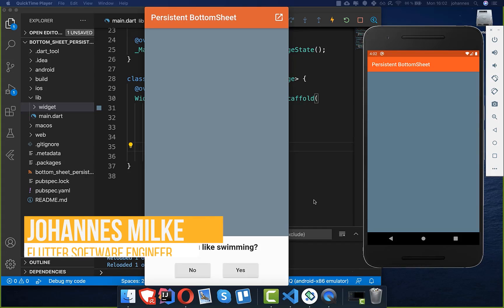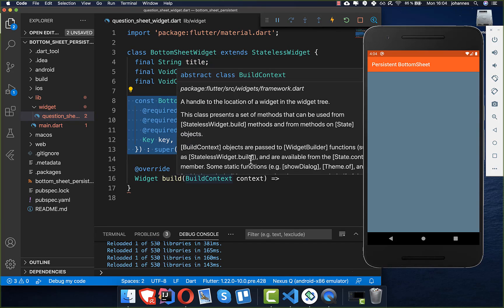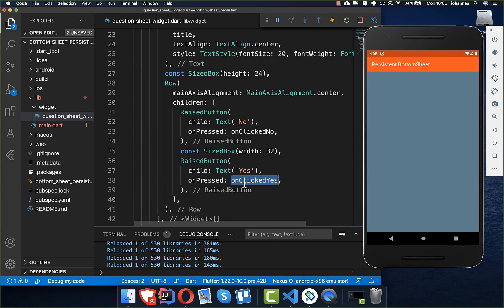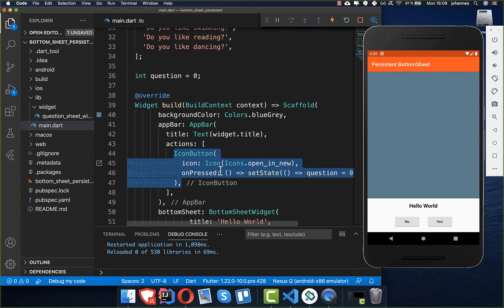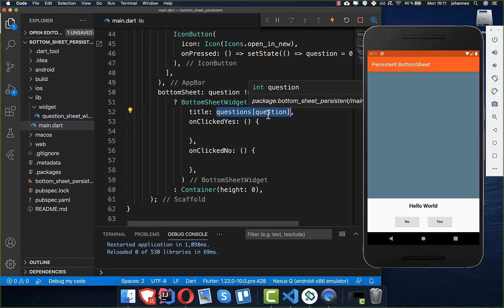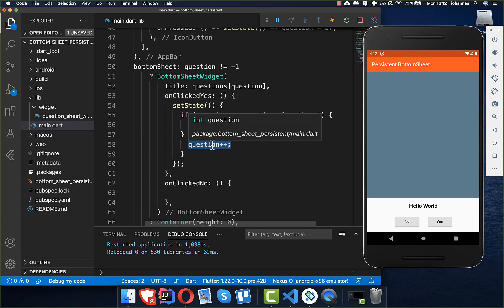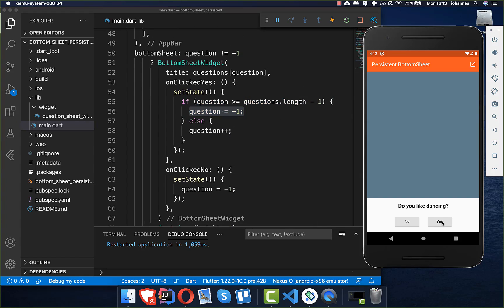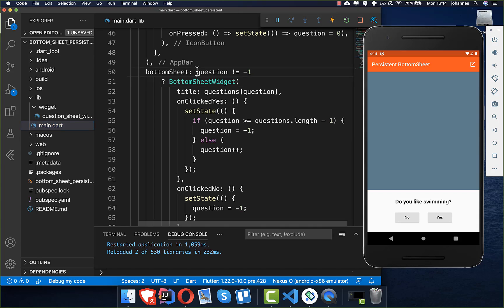Flutter Tutorial - Bottom Sheet - Permanent & Persistent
Create a persistent bottom sheet in your Flutter app.